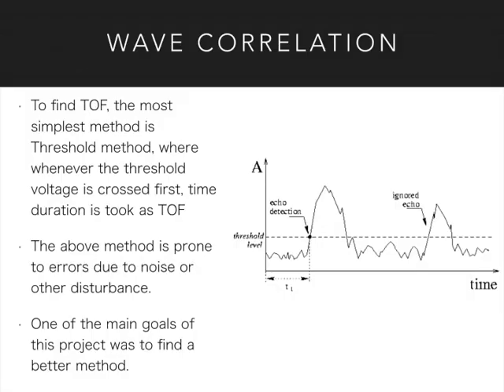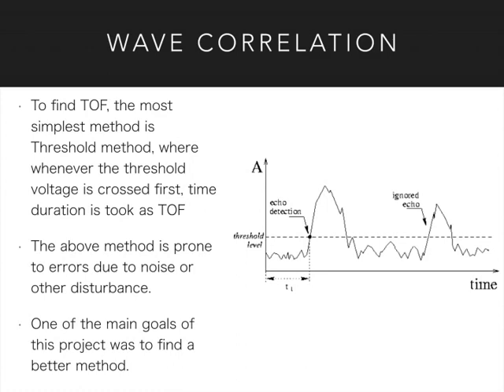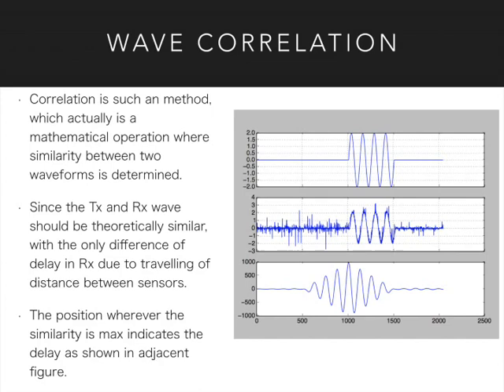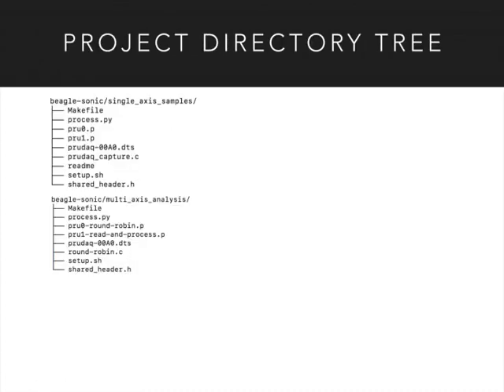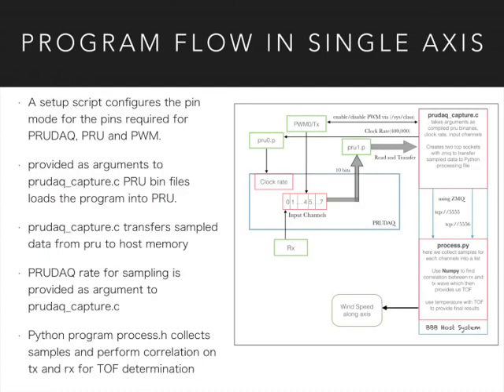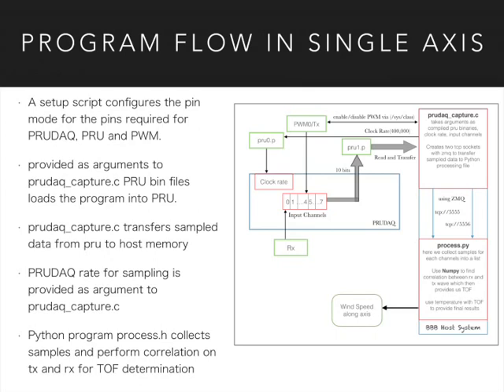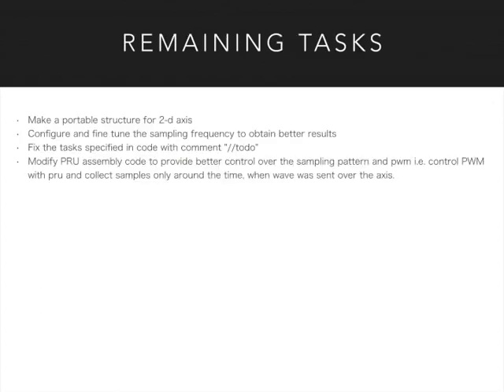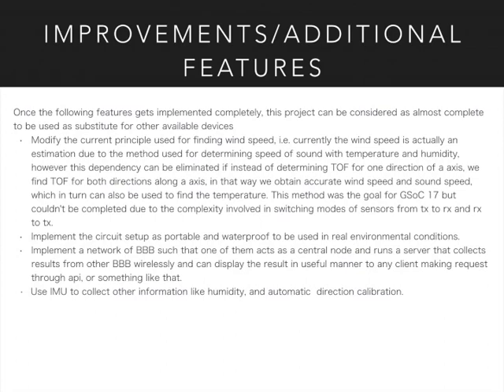Final Presentation:Sonic Anemometer, GSoC-2017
Developed during GSoC-2017 ,this project is under development and aims to create a Anemometer that can serve reliably in any environment as a mini weather station.